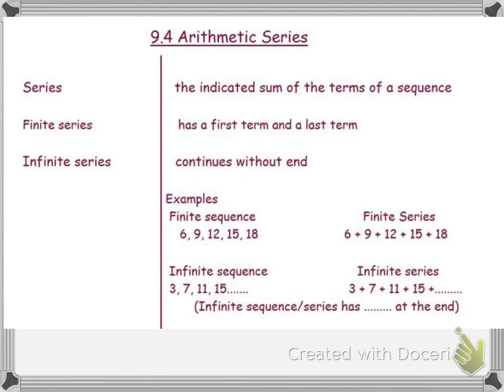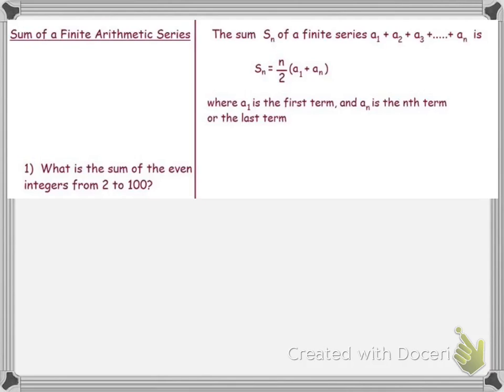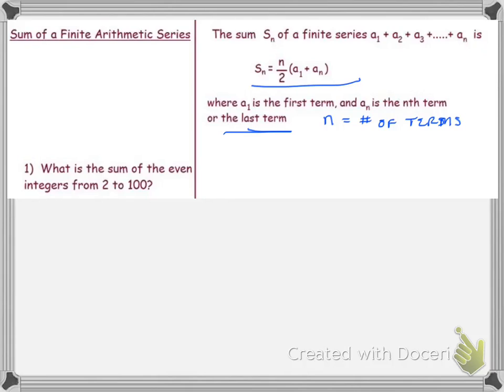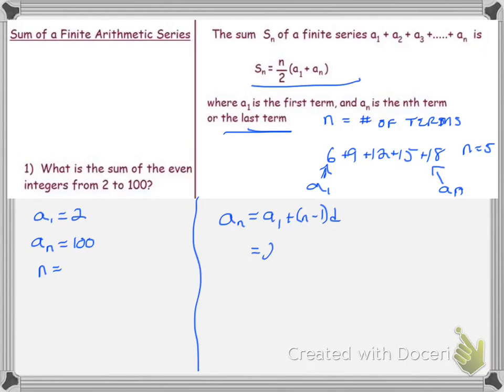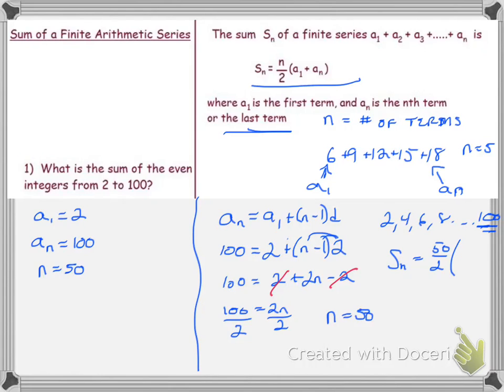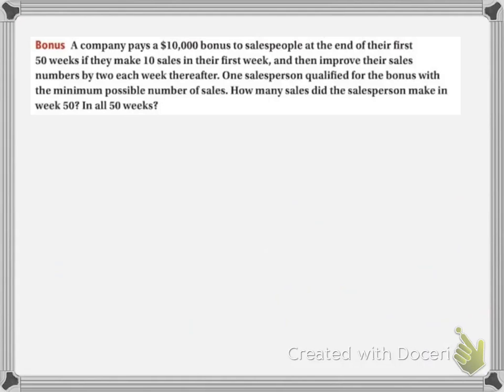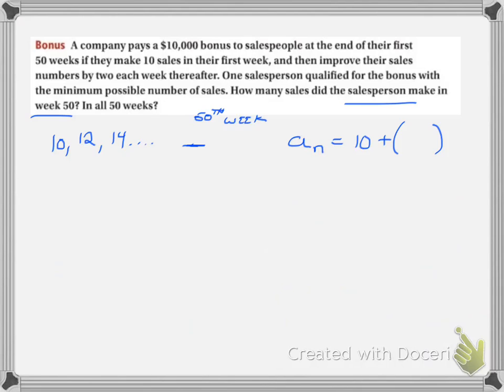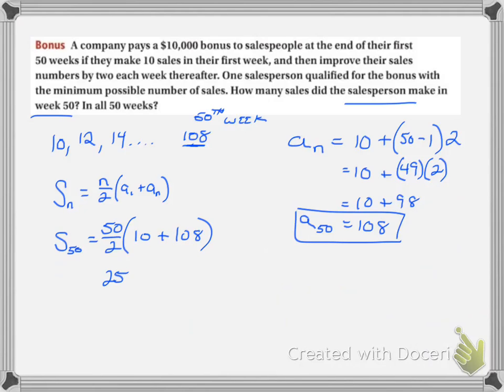9.4 Arithmetic Series (Part 1)